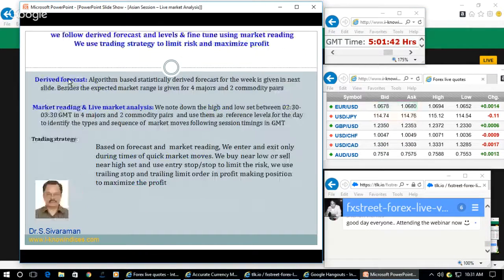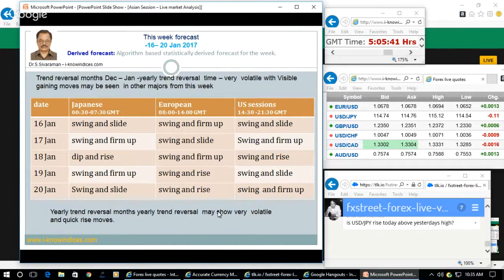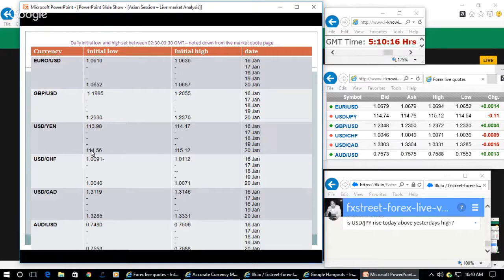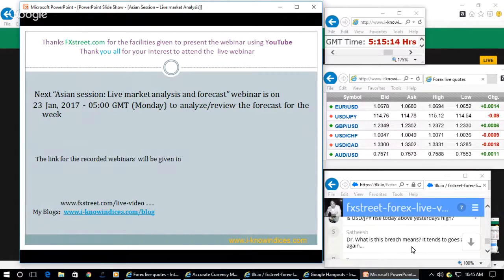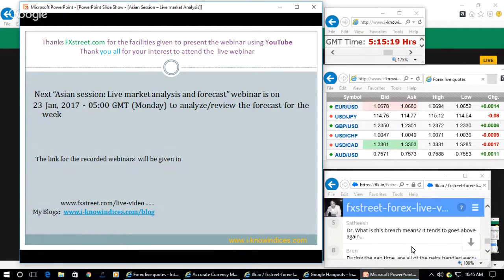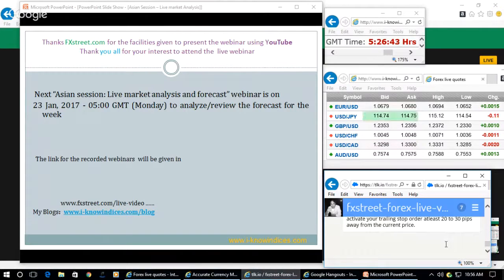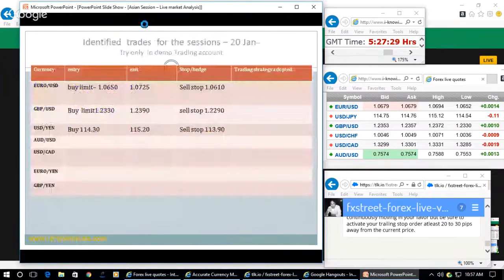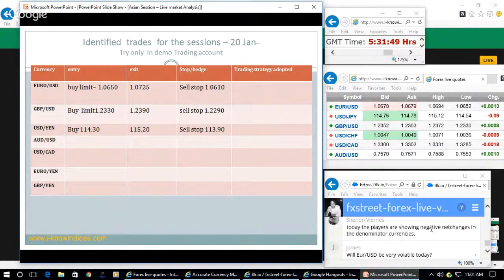Asian session: Live market analysis and forecast 01/20